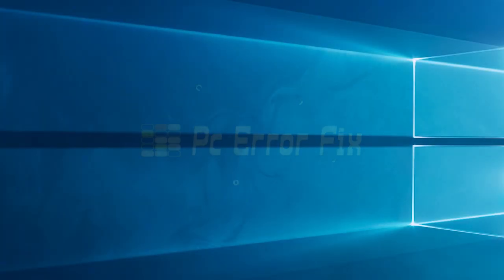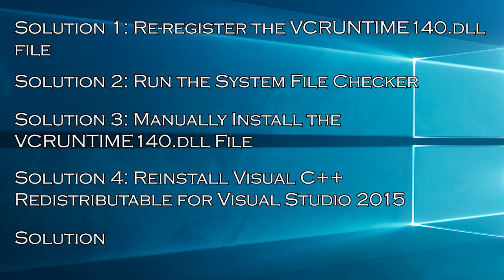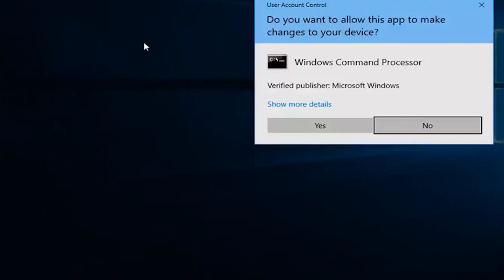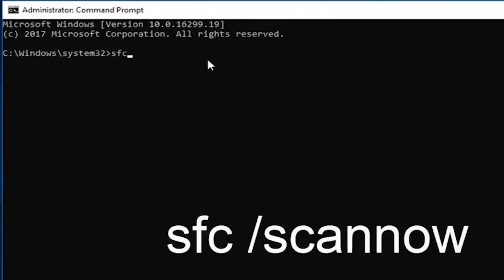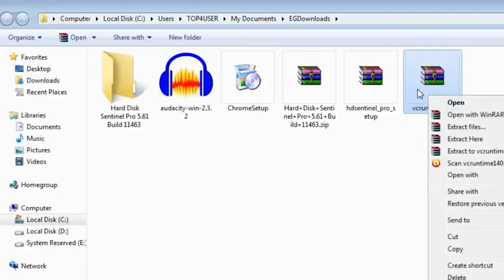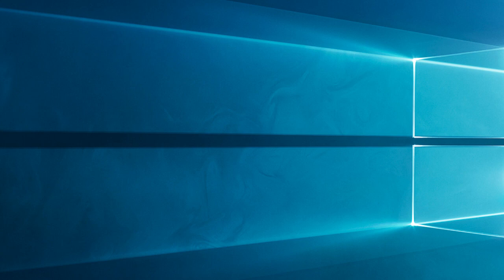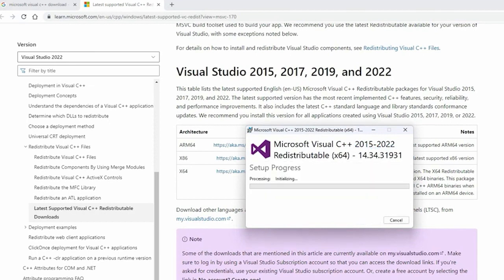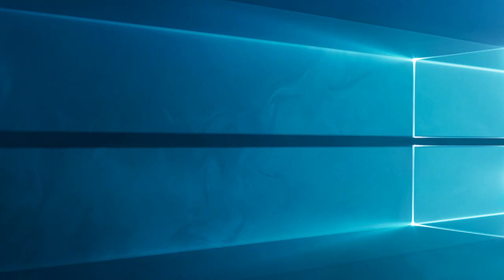Fixed: VCRUNTIME140.dll is Missing Error Windows 10/11| Working Tutorial | PC Error Fix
In this video, we'll show you how to fix the VCRUNTIME140.dll is Missing error on windows10 and windows11. This error can prevent you from using your computer normally, and is often caused by missing or corrupt files. We'll show you how to fix this VCRUNTIME140.dll error using a working tutorial on your pc.

After watching this video, you'll be able to use your computer normally again!

Key Moments:
0:00 Intro
1:03 Solution 1: Re-register the VCRUNTIME140.dll file
1:41 Solution 2: Run the System File Checker
2:23 Solution 3: Manually Install the VCRUNTIME140.dll File
3:21 Solution 4: Reinstall Visual C++ Redistributable for Visual Studio 2015
4:21 Solution 5: Reset Your Windows